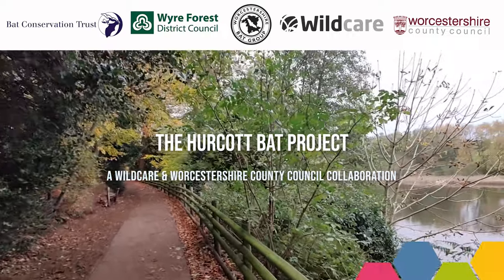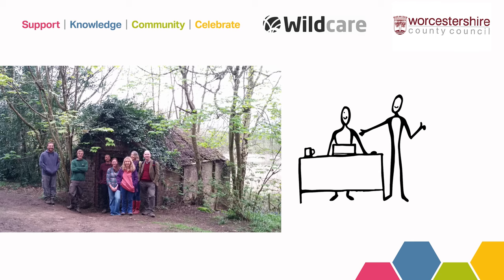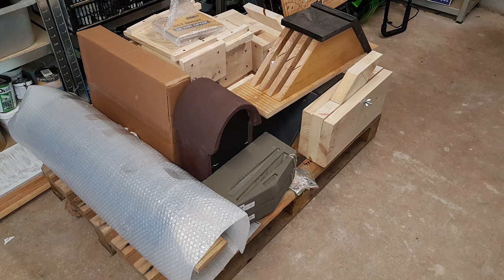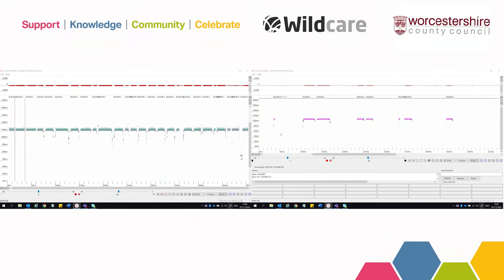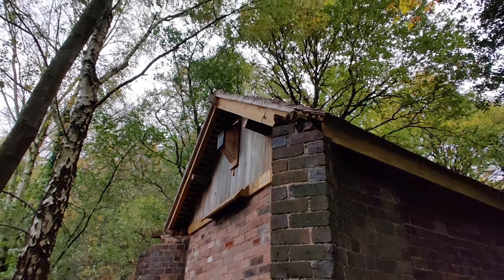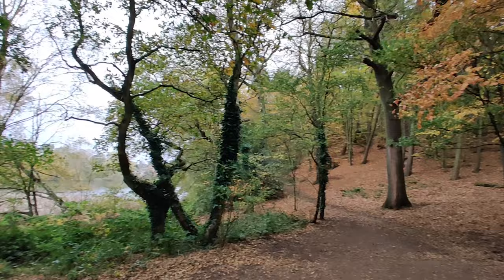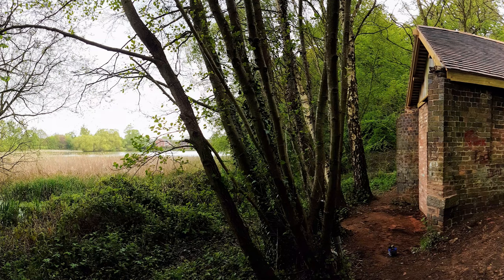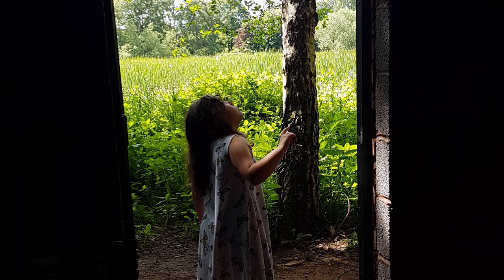Hurcott Nature Reserve Bat House Project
This video narrated by Cody Levine of Worcestershire County Council takes you on a journey of success. With a lot of hard work, an old boathouse was turned into a bat house and shows that conservation efforts really do work.